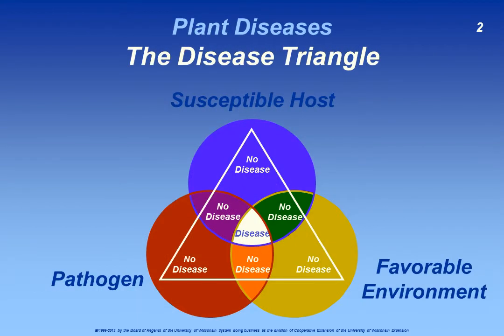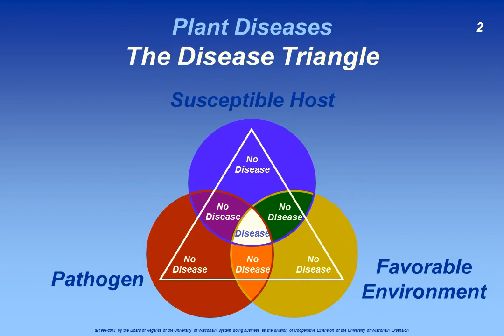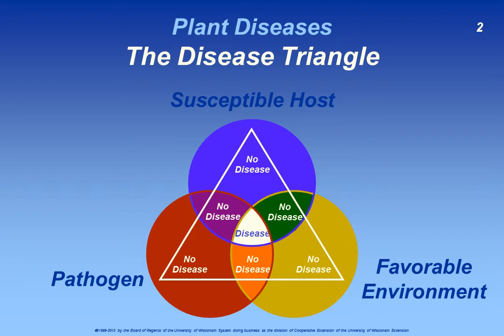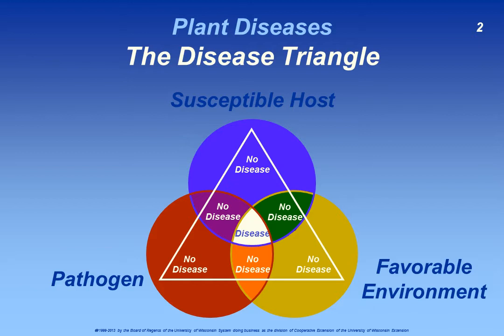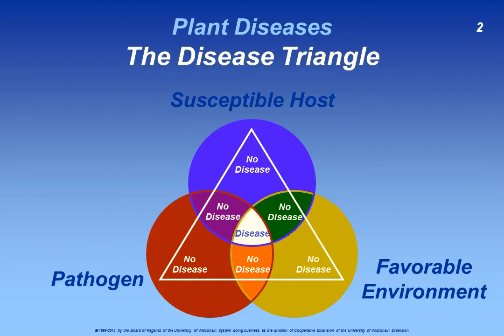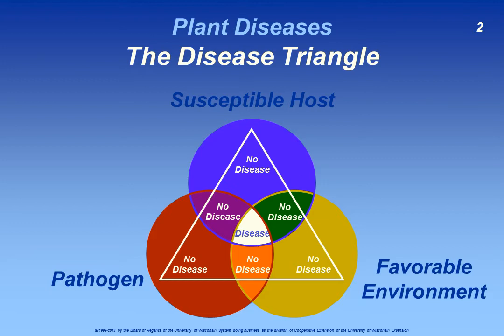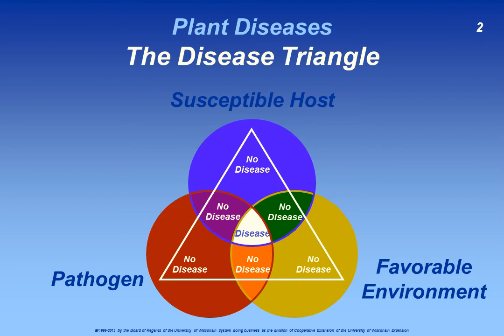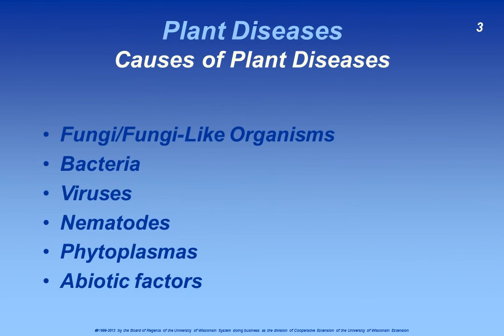MGGeneralPPTalk102513 Master With Edited Audio 1 Intro